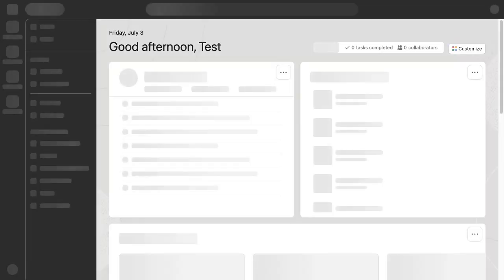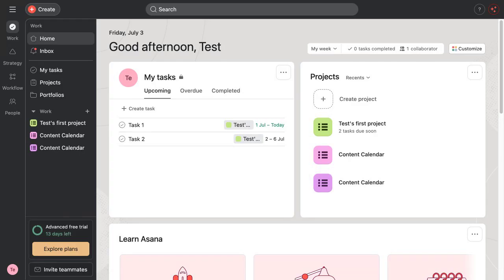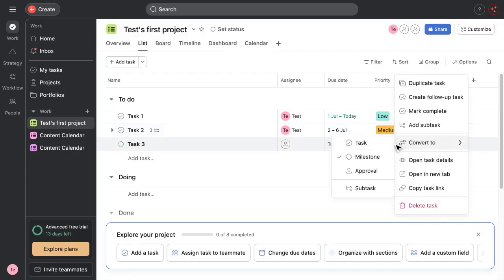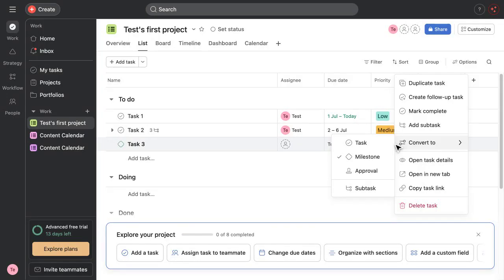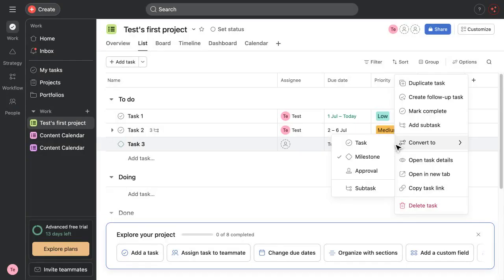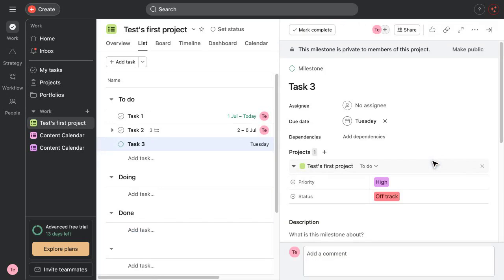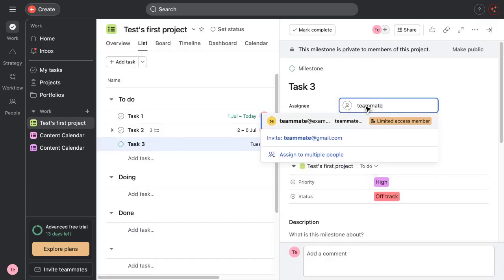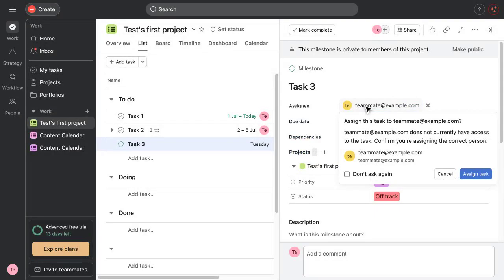How To Assign A Task In Asana